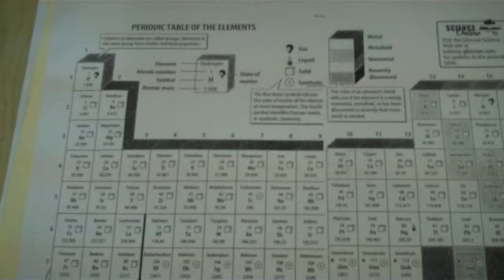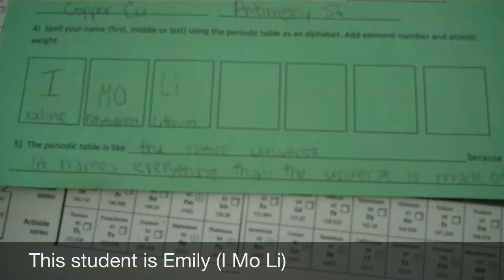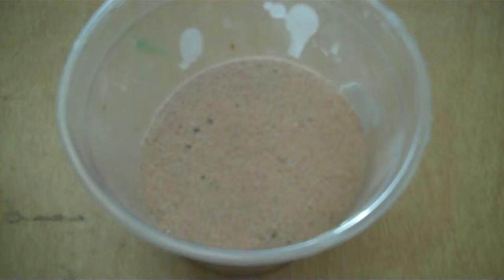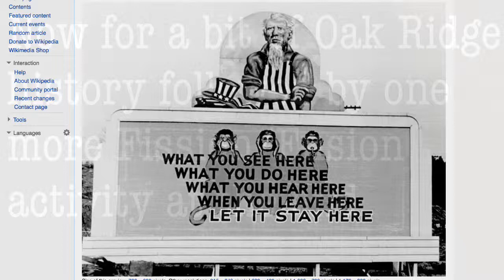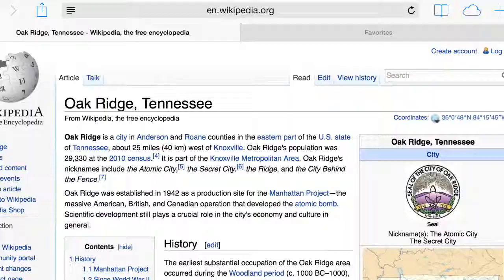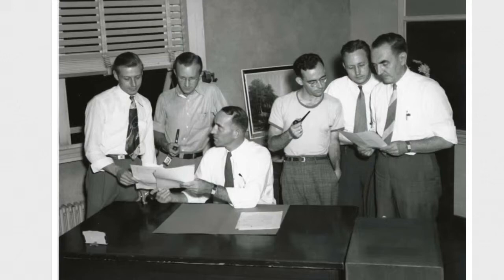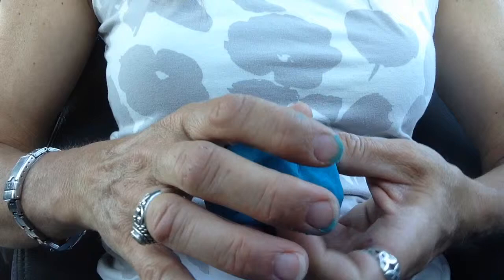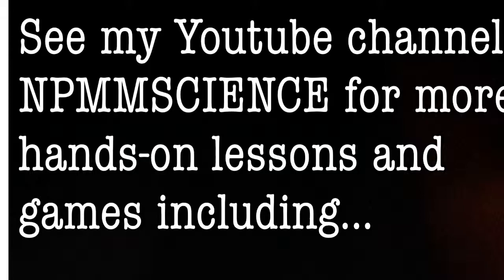Isotopes, Oak Ridge, TN And The Manhattan Project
World War II Science - Students are introduced to the periodic table, ISOTOPES, Fission and Fusion, The Manhattan Project and the part that Oak Ridge, Tennessee played in it all.  Hands-on lesson (I did with 5th grade in TN) can be adapted to other grade levels and areas of the country.